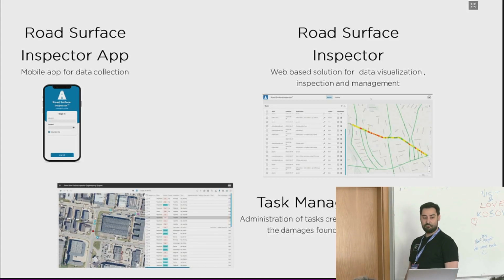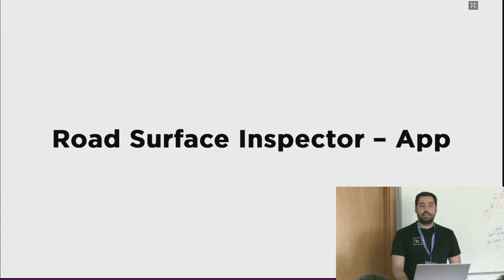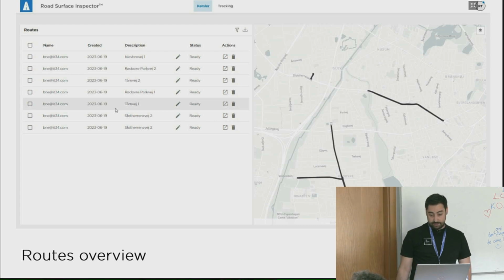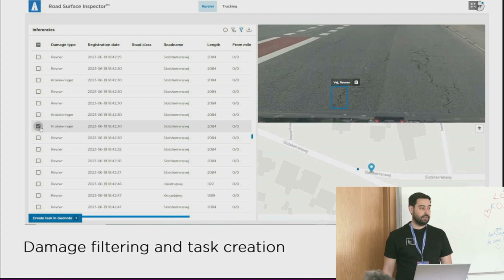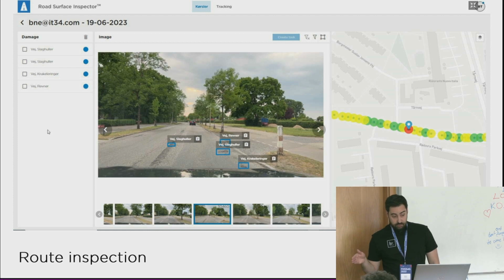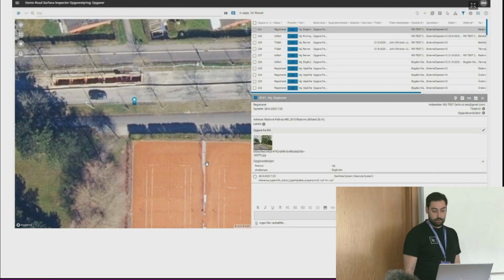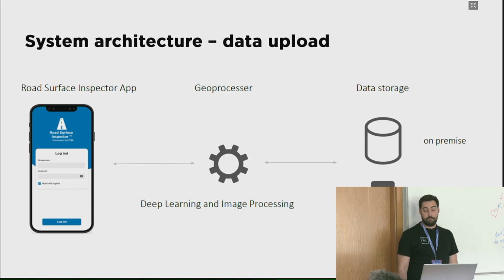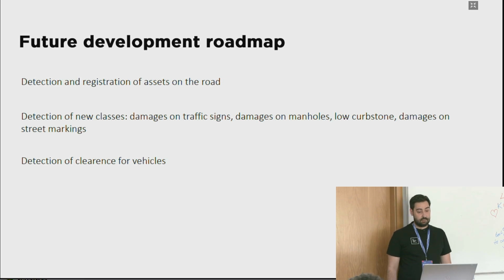2023 | Road condition assessment and inspection using deep learning - Bogdan Negrea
Road Surface Inspector is a system developed by IT34 with the purpose of speeding up the process of road damage registration by using deep learning. The time consuming process of inspection and registration of road damage is reduced significantly by using our Road Scanner Inspector app that can be placed in the windshield of any vehicle. The app records a video and gps coordinates, which are later processed in order to find different types of damage - potholes, cracks, damaged markings using deep learning.

The system can also detect other types of assets such as traffic signs, traffic lights, manholes and others that can be used in fx digitalization tasks.

The results of the image analysis are presented on a webgis portal as heatmaps presenting the condition of the road in the areas that were inspected using the app. The heatmaps are further used by the decision makers in order to prioritize the road maintenance work.

While using the app, Gps logs are built in realtime based on the positions sent by the phone while driving. These are further used for street inspection documentation.